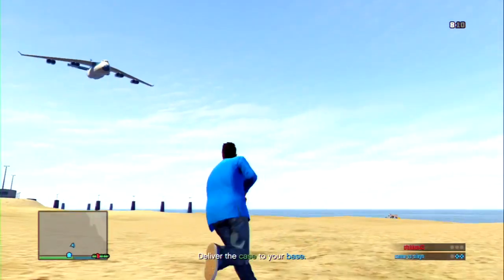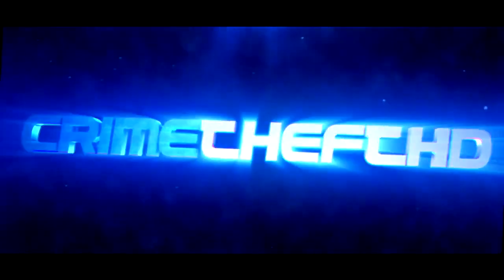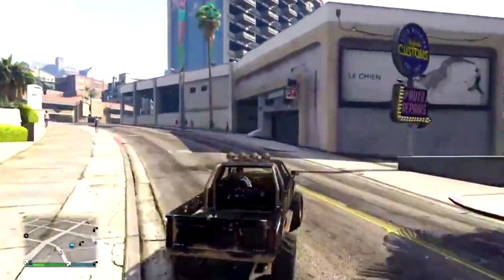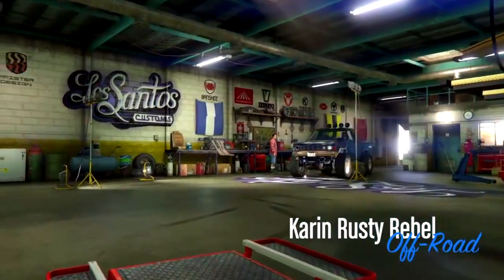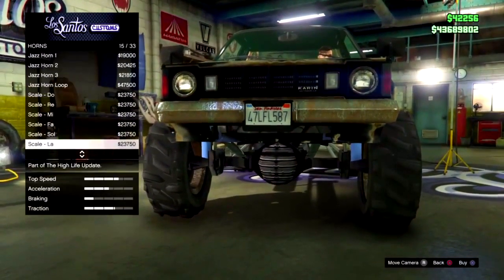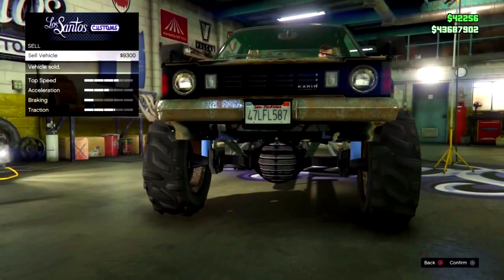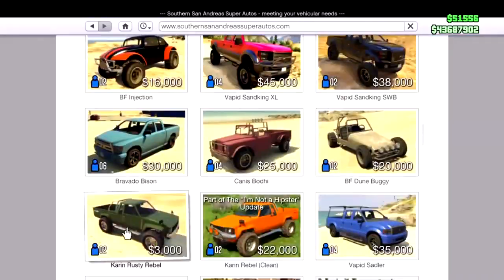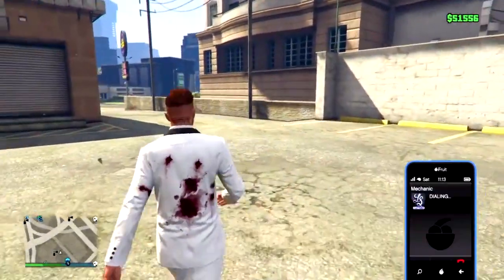GTA 5 Online - SOLO "Unlimited Money Glitch" Patch 1.20 - Solo Money Glitch (1.20 Money Glitch)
▼ This Video  Is: GTA 5 Online - SOLO "Unlimited Money Glitch" Patch 1.20 - Solo Money Glitch (1.20 Money Glitch)